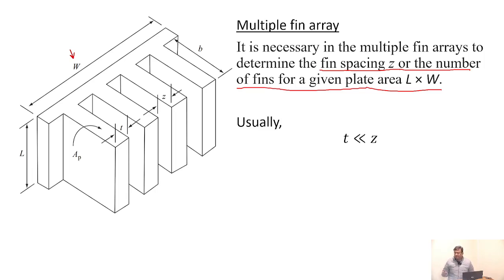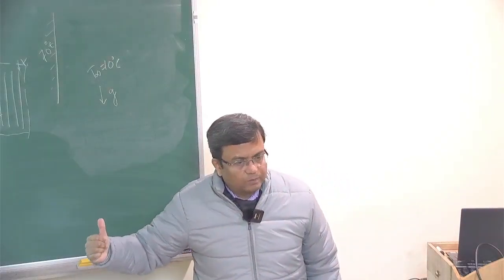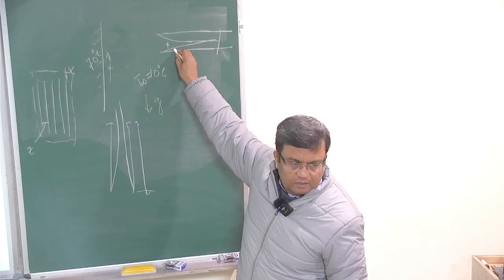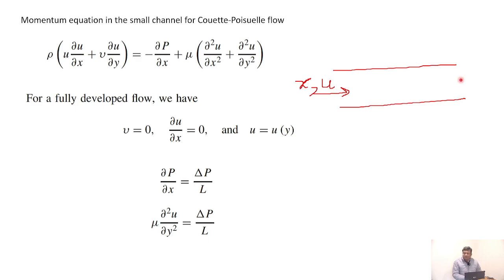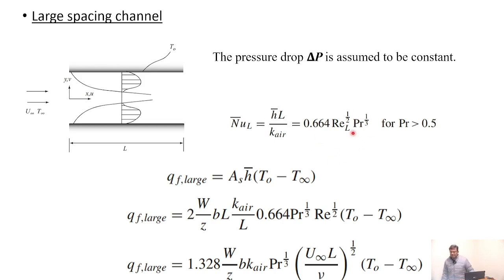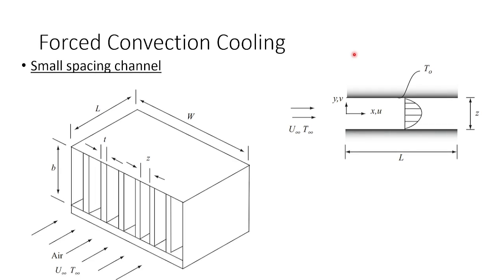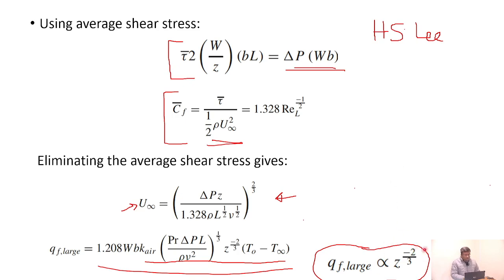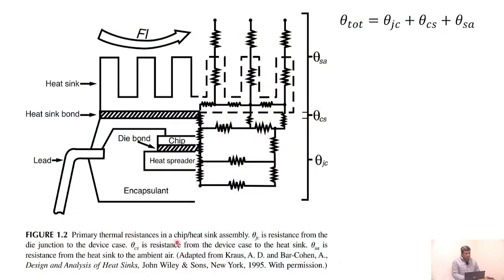Lecture 08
Optimization of channels